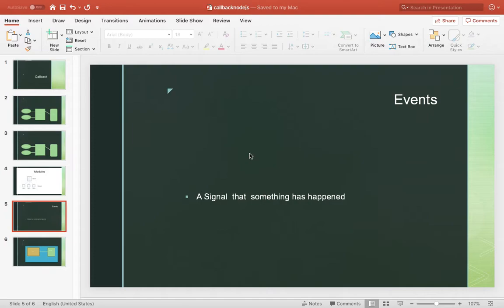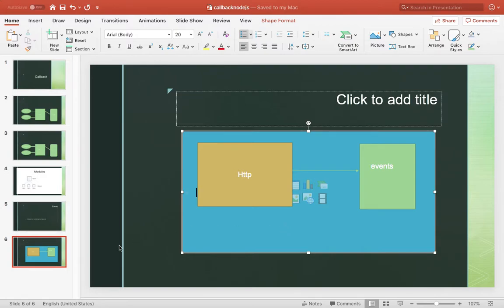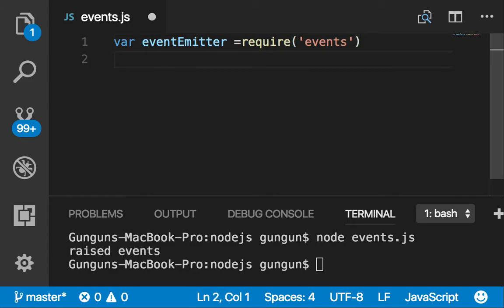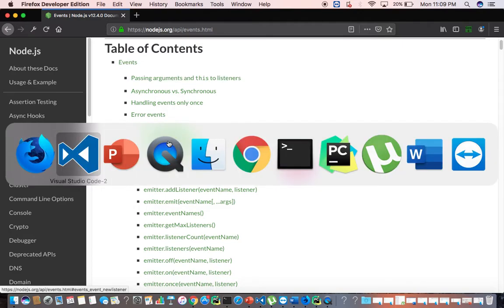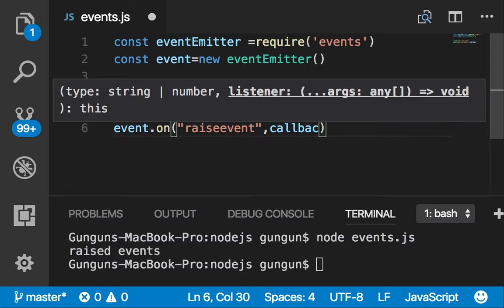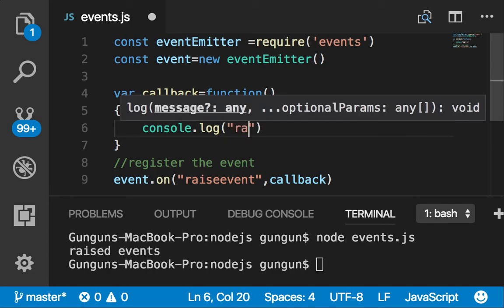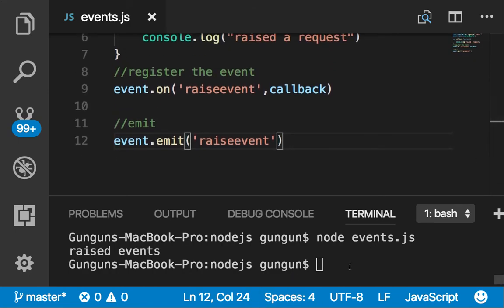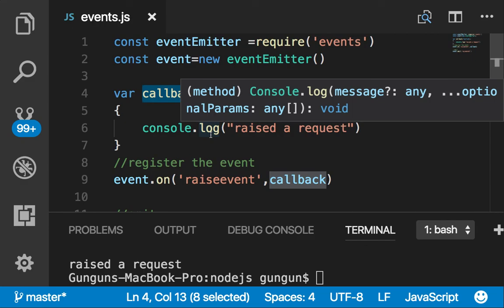Node.js Event and Event Emitter | Learn How EventEmitter Works with Practical | 3RI Technologies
In this Node.js Event and Event Emitter tutorial, we are discuss Event and EventEmitter Works with Practical. This series of tutorials of Node.js. makes you a better developer, whether you're a beginner or an experienced programmer. This is an excellent opportunity to learn Node.js in-depth.

Below Topics are Covered in this Node.js Tutorial:
1. What is Event in Node.js?
2. What is Event Emitter in Node.js
3. How Event and EventEmitter Works?

Key Features of MERN Stack Training :
--100 % Placement Assistance
--Resume Preparation
--Interview Preparation
--Missed Sessions Covered
--Multiple Flexible Batches
---Hands-on Experience on One Live Project.
--Practice Course Material